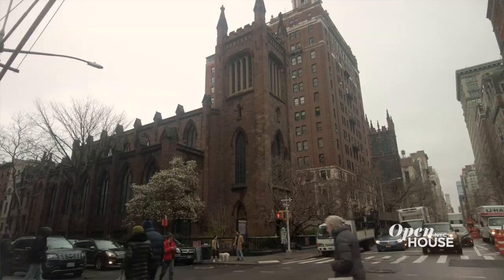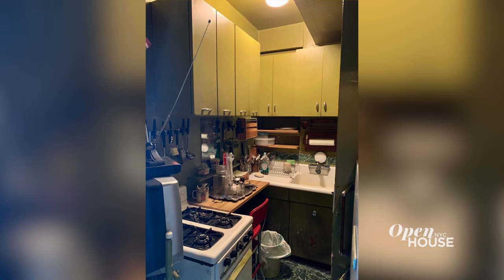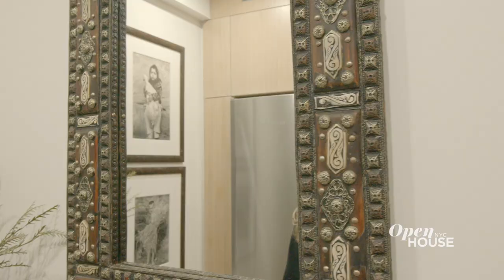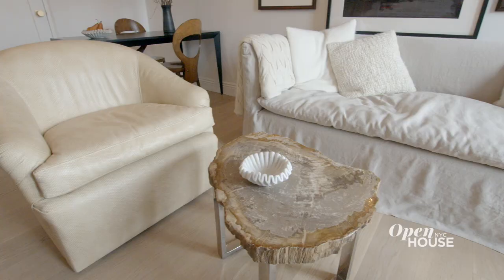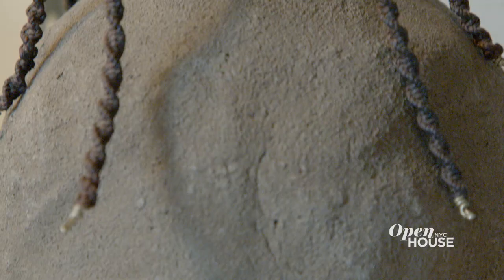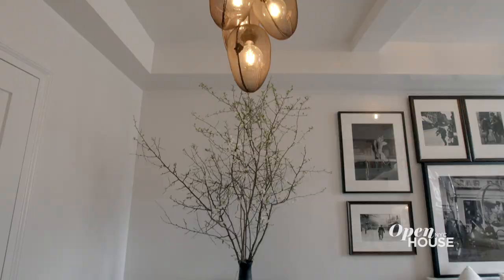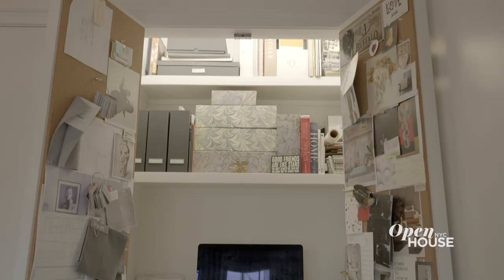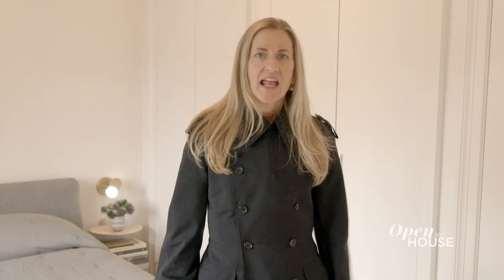Margaret Costello’s Custom Greenwich Village Apartment | Open House TV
In New York’s Greenwich Village, interior designer Margaret Costello shows us through her gut-renovated apartment. The space is unique to Margaret’s style and maximizes space and natural light. She mixes vintage and modern with beautiful elements such as antique mirrors and concrete countertops. Margaret opted to have just enough furniture in the living area but to be comfortable, keeping a minimalist look.